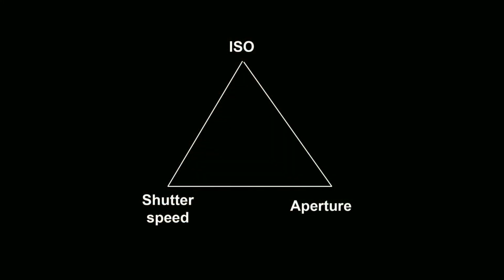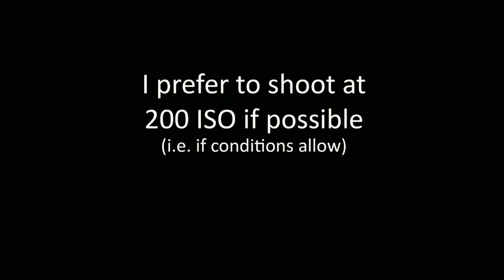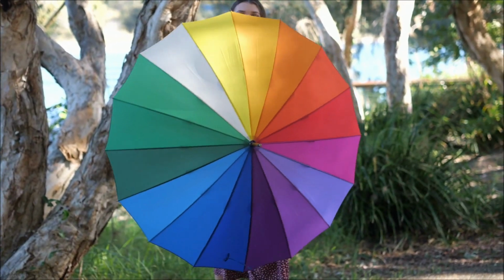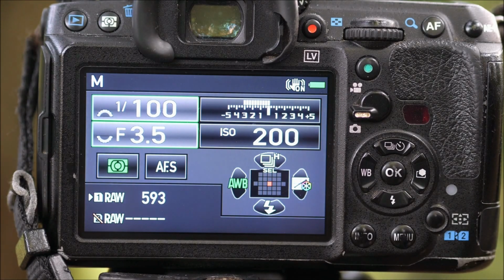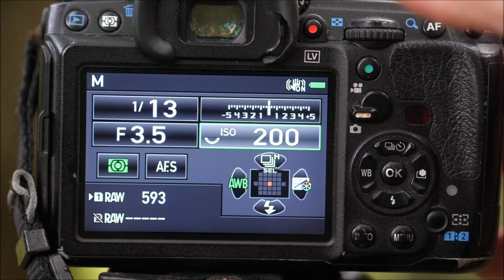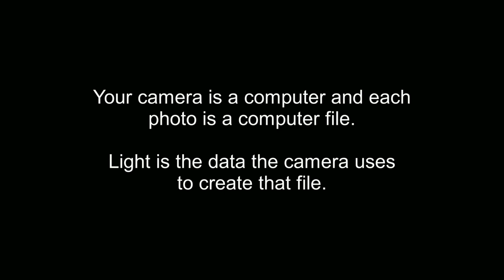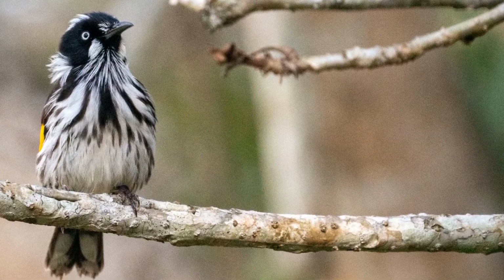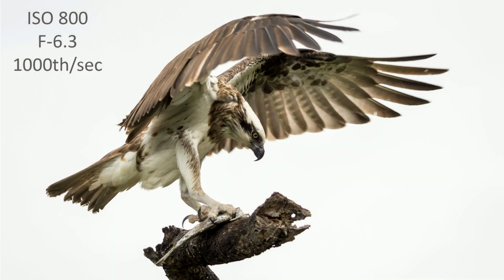Photography School #9: ISO - The Final Piece Of The Exposure Puzzle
We've looked at Shutter Speed and Aperture. Now in my ninth video of the Photography School series, it's time to look at ISO. In this presentation you will learn - in plain English - what ISO does, how it affects exposure, sharpness and image quality. If you never quite got your head around ISO, this simple, illustrated guide might be just what you need.